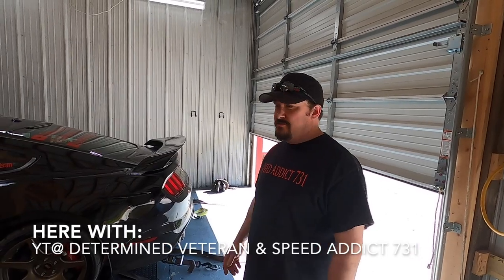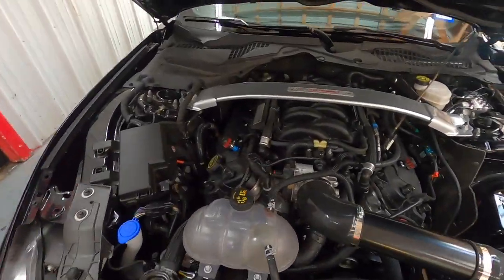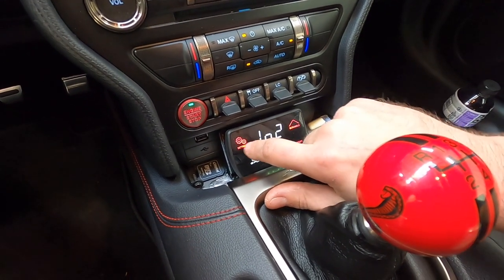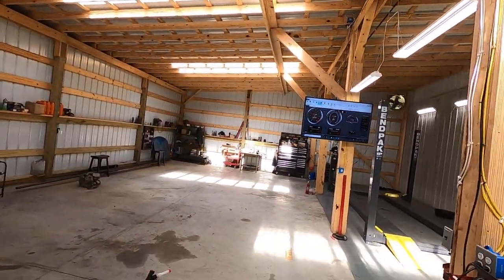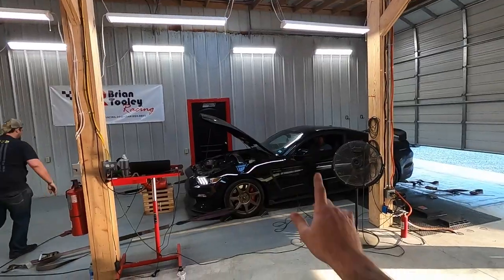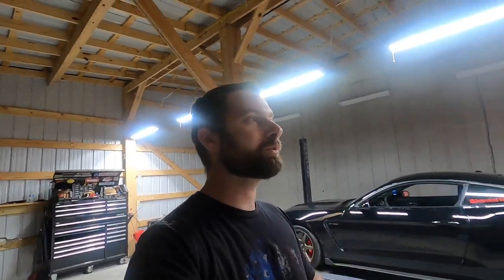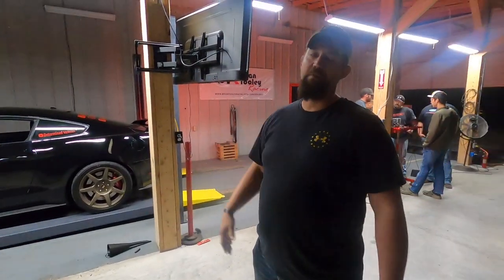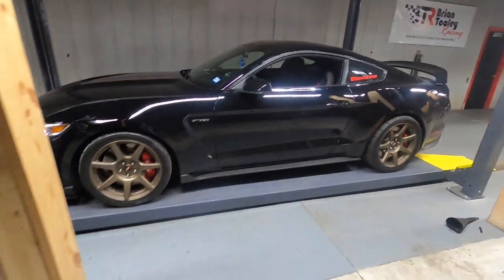making HUGE HORSEPOWER on the DYNO! TWIN TURBO Shelby GT350r Mustang Get's WILD!